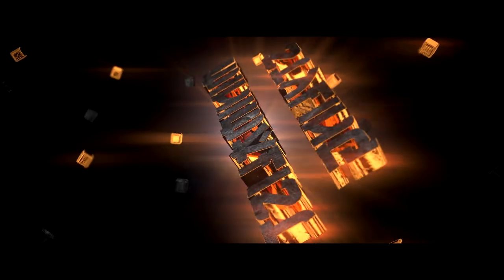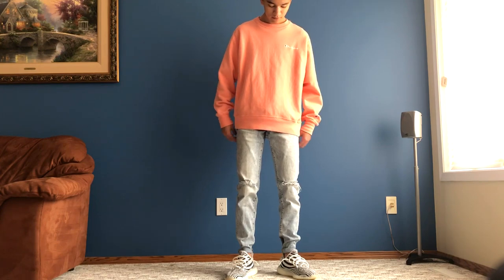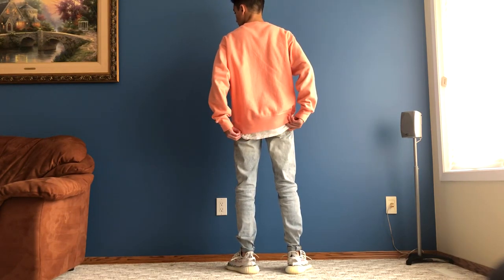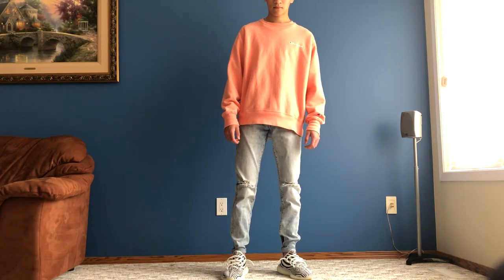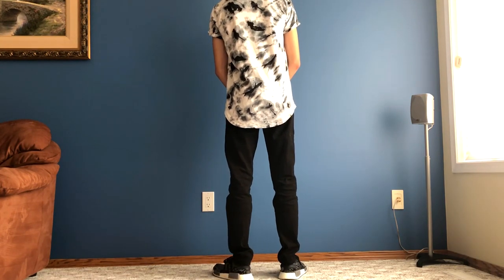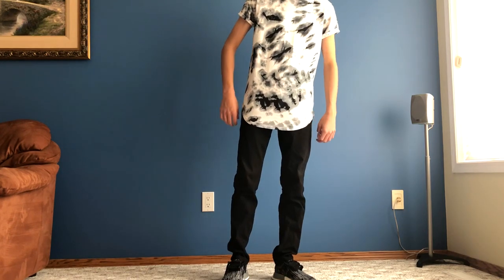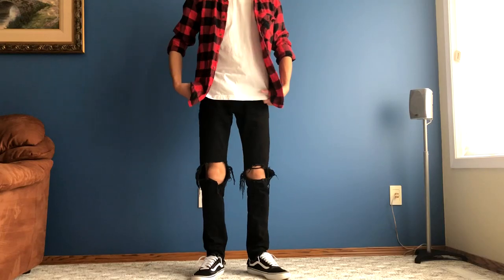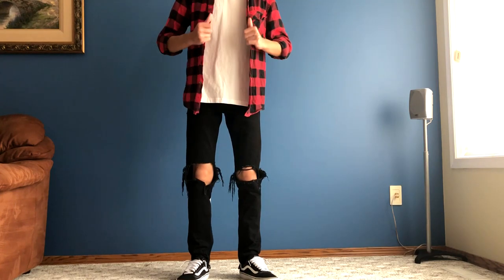SUMMER OUTFITS | HOLLISTER, FOREVER 21, MNML LA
Today I showed off a few of my favourite outfits that I've been wearing this summer. Also let me know what you want to see next on this channel.

Clothing in this video :

Oufit 1-

Oufit 2 -

Oufit 4 -